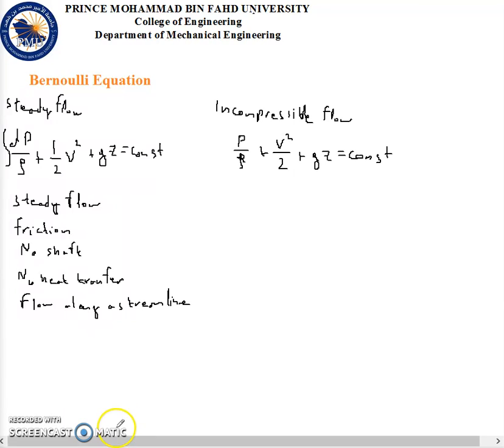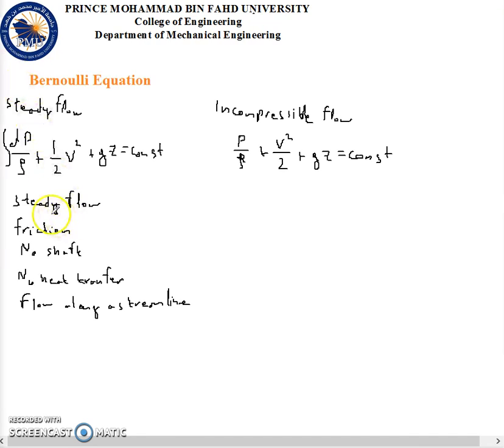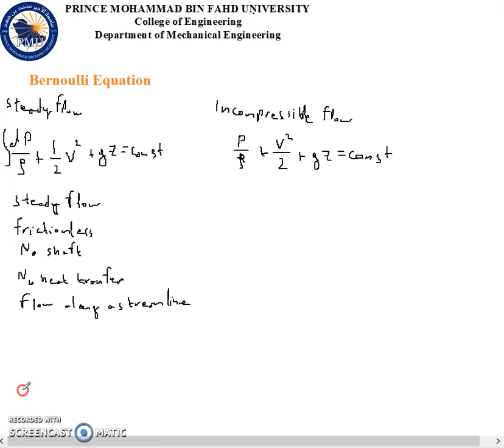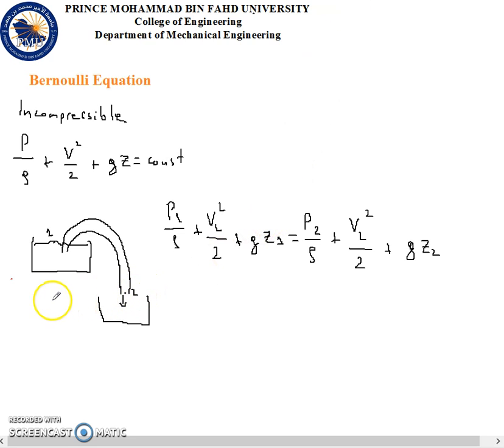Bernoulli part 2